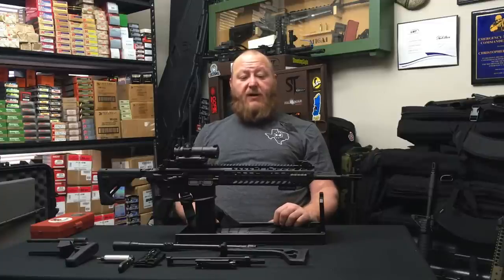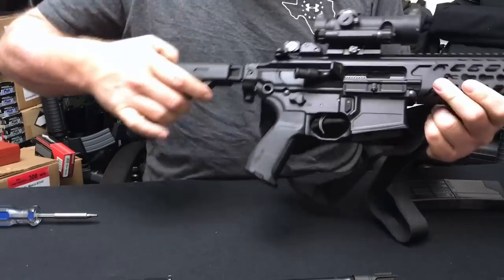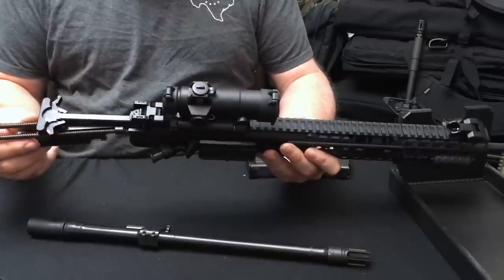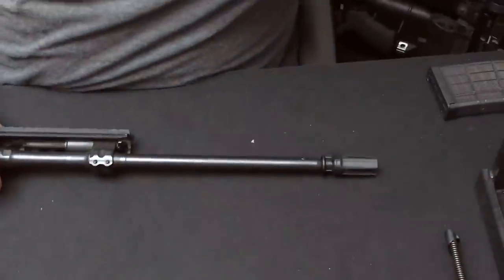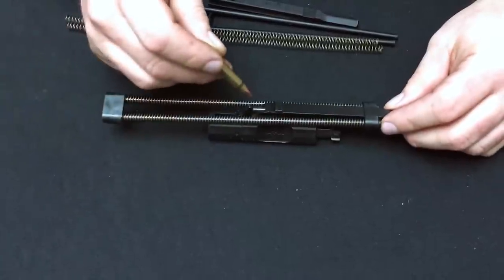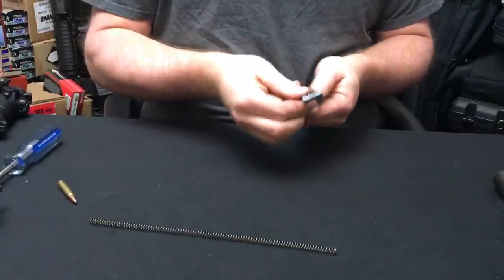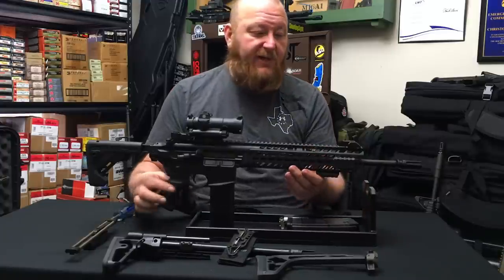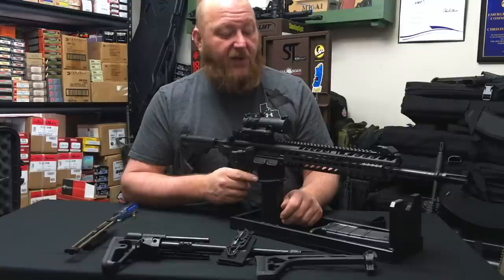The Sig Sauer MCX